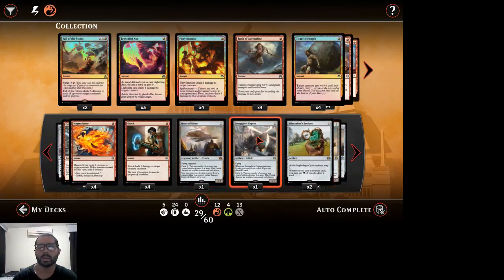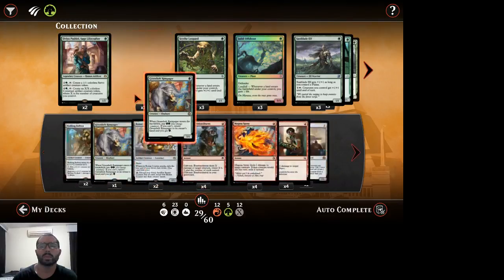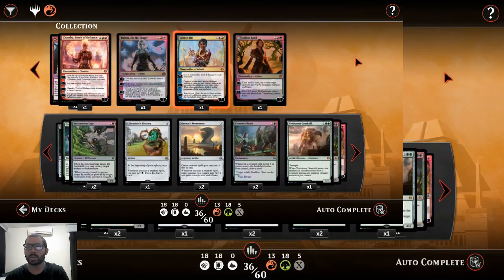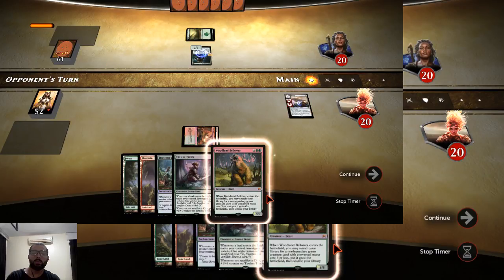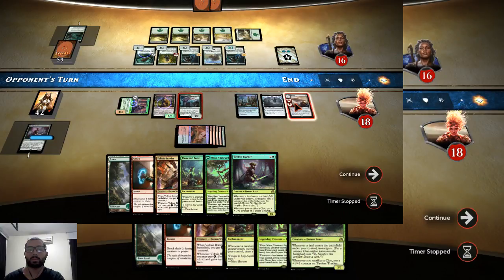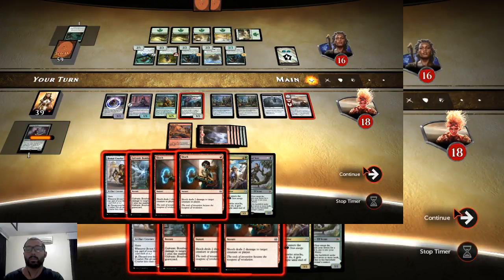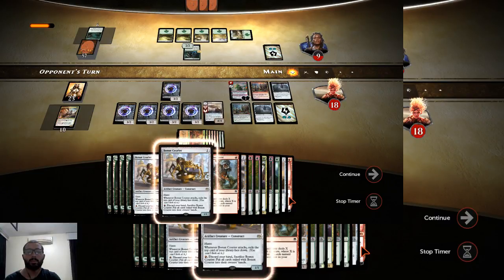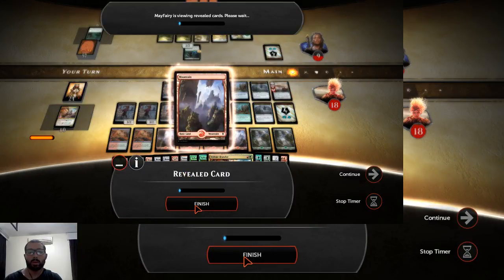KADAMASOUL Live Stream